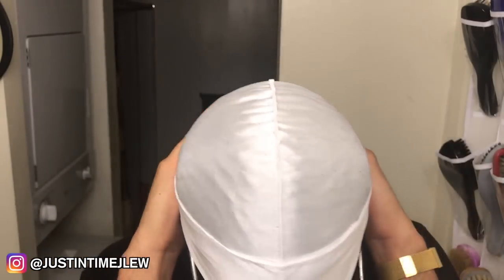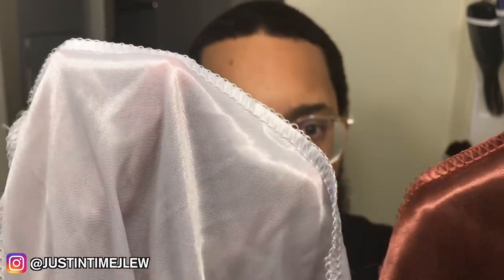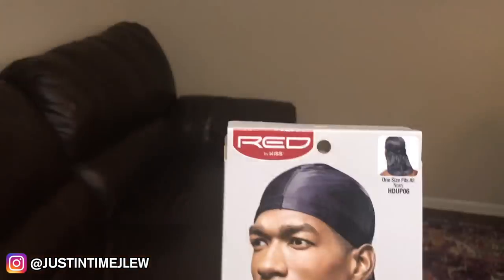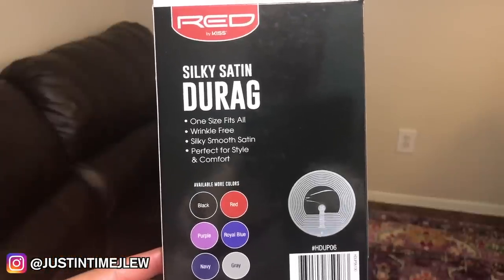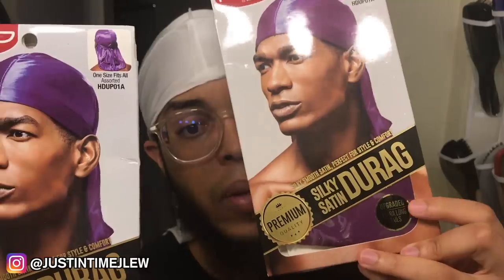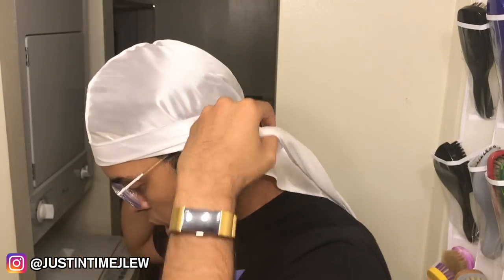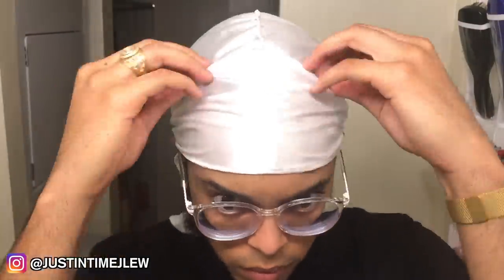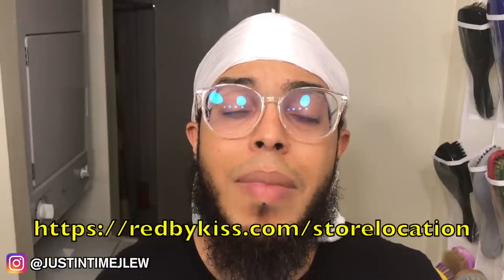RED by KISS: Premium Silky Satin Durag Review - 360 Waves EXCLUSIVE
Red by Kiss asked me to do an exclusive review of their Premium Silky Smooth Satin Durags that was recently upgraded with extra long tails. They launched in May 2018 and can be found

My Recommended Products

Equipment I Use:
Camera (iPhone 7 Plus)
Tripod (60-Inch)

All Instrumentals are Reproduced Versions.